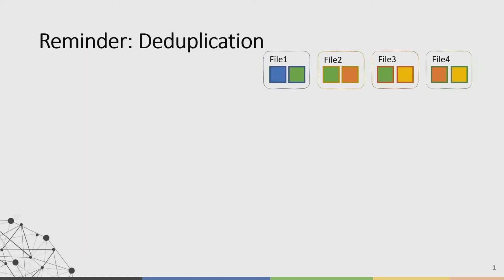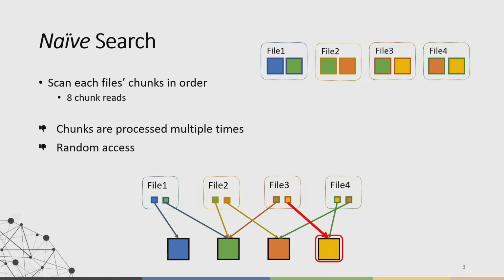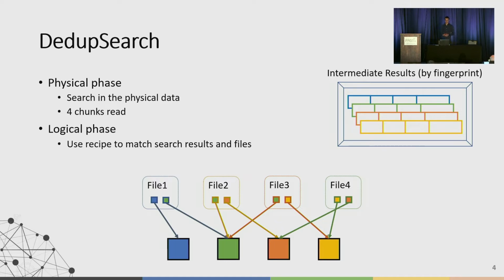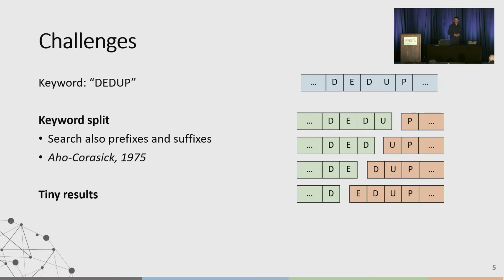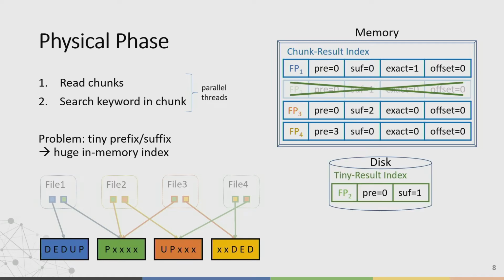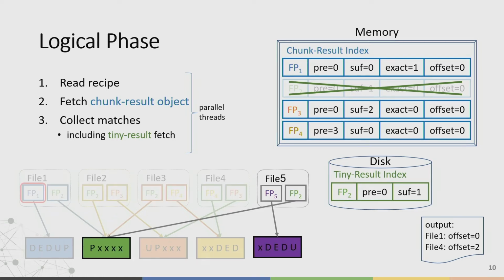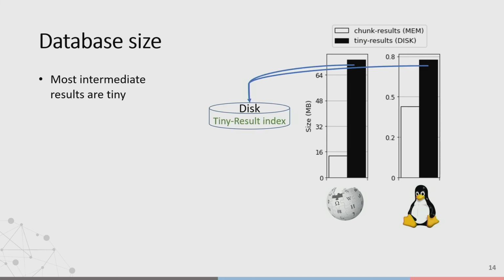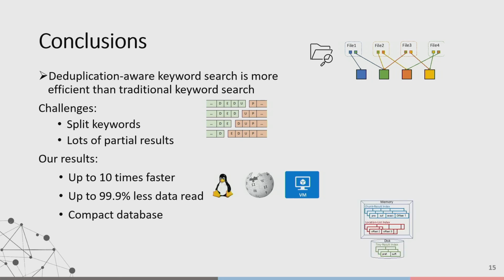FAST '22 - DedupSearch: Two-Phase Deduplication Aware Keyword Search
Nadav Elias, Technion - Israel Institute of Technology; Philip Shilane, Dell Technologies; Sarai Sheinvald, ORT Braude College of Engineering; Gala Yadgar, Technion - Israel Institute of Technology

Deduplication is widely used to effectively increase the logical capacity of large-scale storage systems, by replacing redundant chunks of data with references to their unique copies. As a result, the logical size of a storage system may be many multiples of the physical data size. The many-to-one relationship between logical references and physical chunks complicates many functionalities supported by traditional storage systems, but, at the same time, presents an opportunity to rethink and optimize others. We focus on the offline task of searching for one or more byte strings (keywords) in a large data repository.

The traditional, naïve, search mechanism traverses the directory tree and reads the data chunks in the order in which they are referenced, fetching them from the underlying storage devices repeatedly if they are referenced multiple times. We propose the DedupSearch algorithm that operates in two phases: a physical phase that first scans the storage sequentially and processes each data chunk only once, recording keyword matches in a temporary result database, and a logical phase that then traverses the system’s metadata in its logical order, attributing matches within chunks to the files that contain them. The main challenge is to identify keywords that are split between logically adjacent chunks. To do that, the physical phase records keyword prefixes and suffixes at chunk boundaries, and the logical phase matches these substrings when processing the file’s metadata. We limit the memory usage of the result database by offloading records of tiny (one-character) partial matches to the SSD/HDD, and ensure that it is rarely accessed.

We compare DedupSearch to the naïve algorithm on datasets of three different data types (text, code, and binaries), and show that it can reduce the overall search time by orders of magnitude.